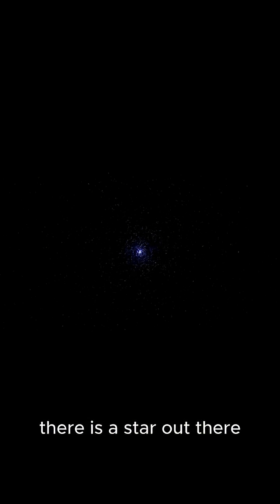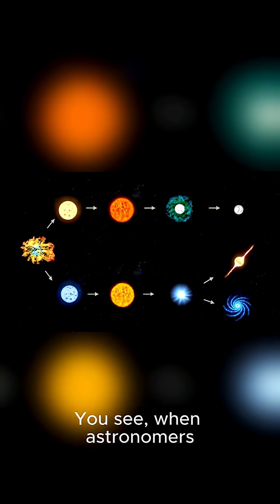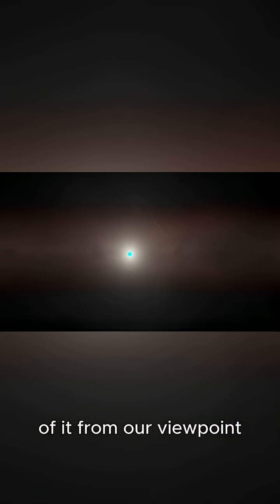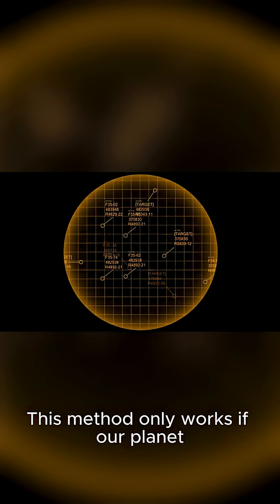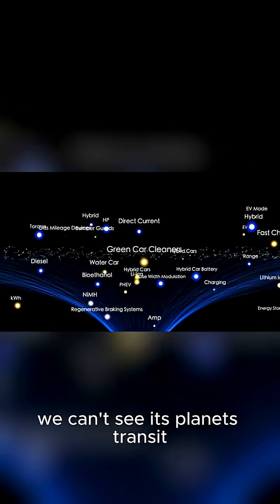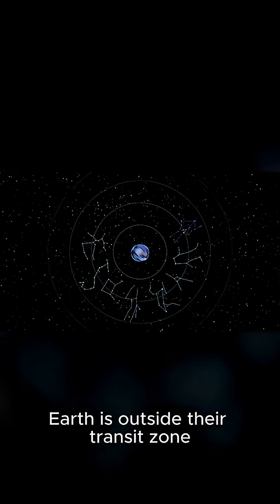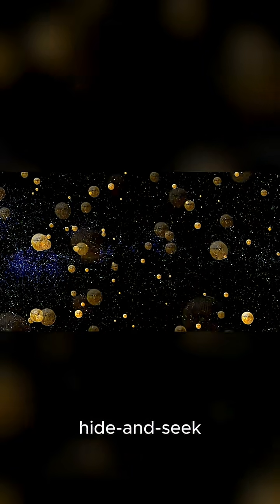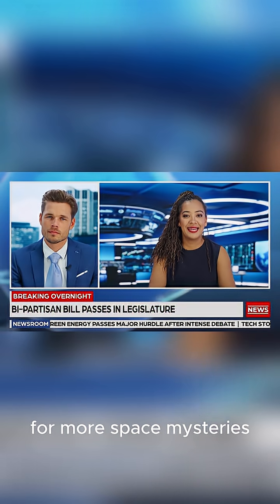A Star that could make Earth invisible?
Did you know Earth could be completely invisible to alien astronomers? 🌍👽
Discover how the transit method works and why cosmic alignment determines which planets we can detect - and which ones stay hidden forever. The universe is playing the ultimate game of hide-and-seek!
🔭 The transit method only works when planets, stars, and observers are perfectly aligned in what scientists call the "transit zone." Outside this narrow corridor, entire planetary systems become invisible.
🪐 This means there are countless star systems where aliens couldn't detect Earth using transits - we're literally in their blind spot. And they're in ours.
What hidden worlds do you think are lurking in our cosmic blind spots? Drop your theories below! 👇